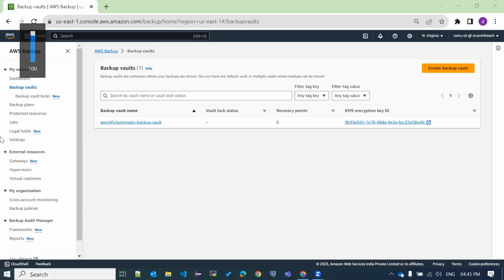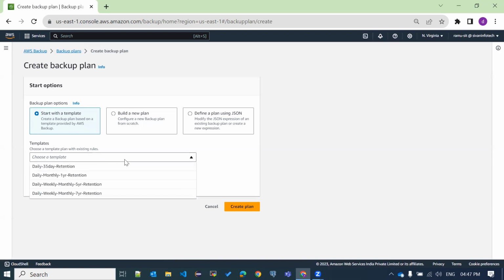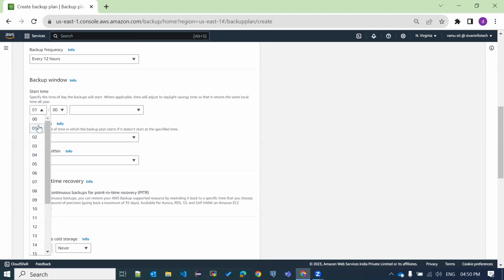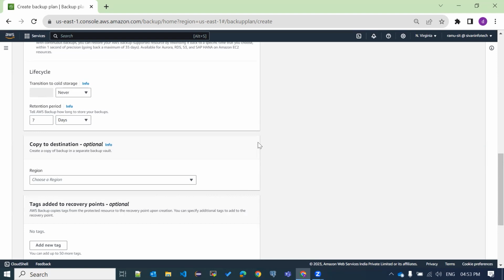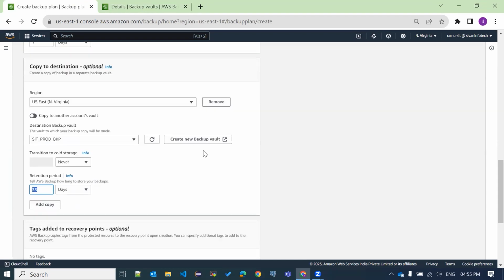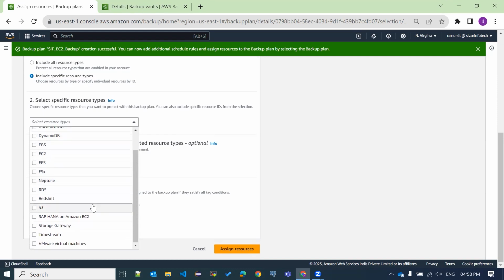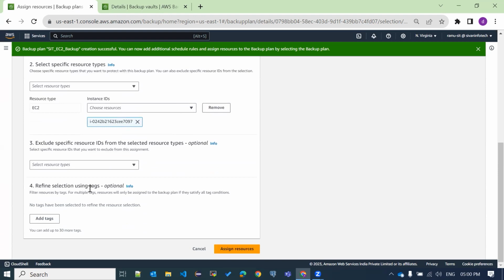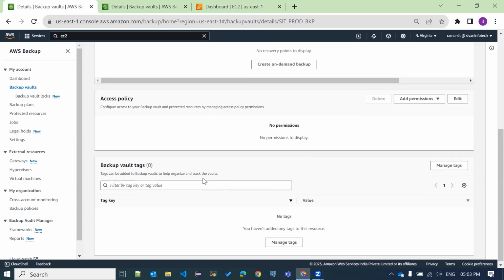Master Class - AWS Backup - Complete Hands-on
AWS Backup is a complete Managed service from AWS, and offering to schedule the backup's of EC2 and RDS. It works with Tag based policies as well.